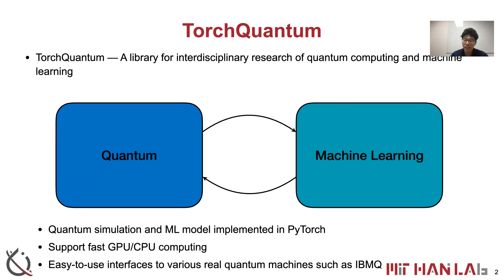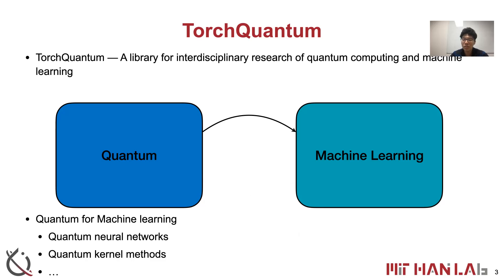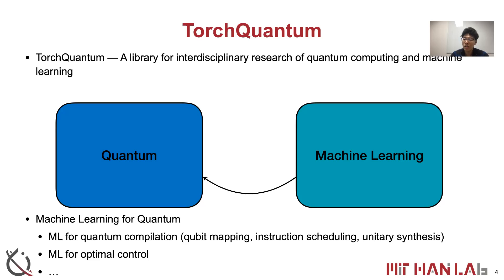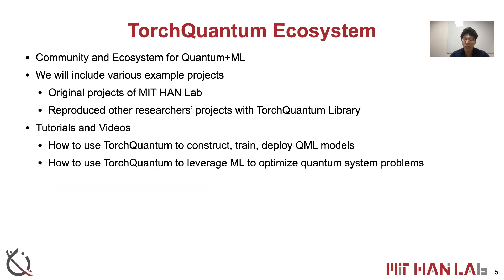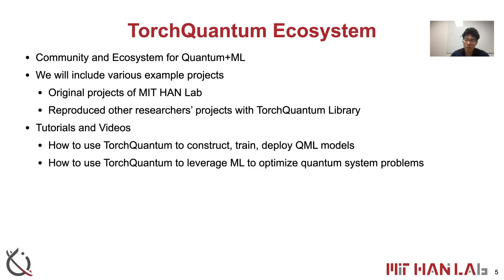TorchQuantum Tutorial Opening: Intersection of Quantum and Machine Learning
This is the opening video for the TorchQuantum Tutorial. We introduce the two directions in Quantum + ML: first, Quantum for ML, which means using quantum machines to accelerate and improve ML accurac; second, ML for Quantum, which means using classical ML to optimize quantum computer systems.